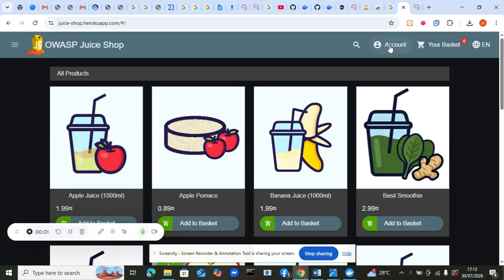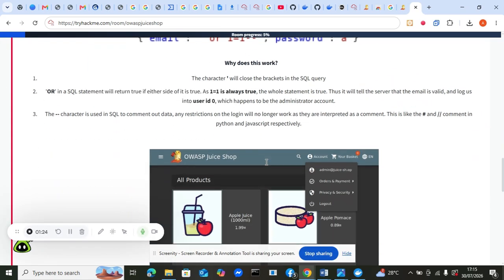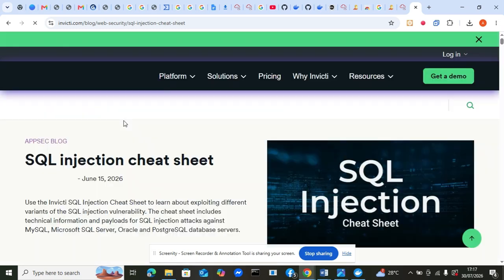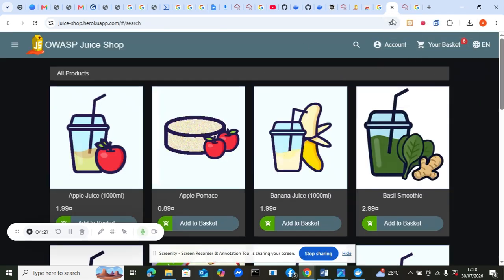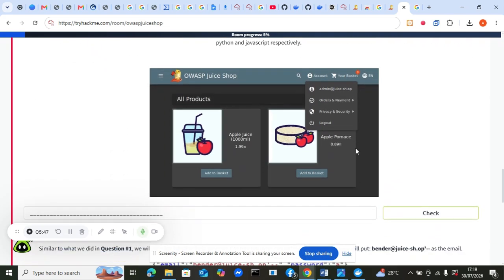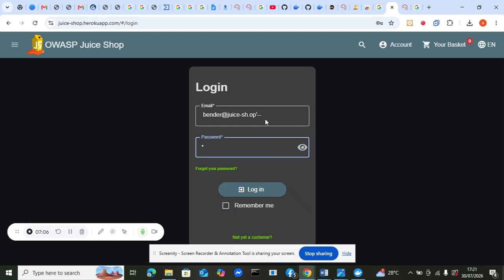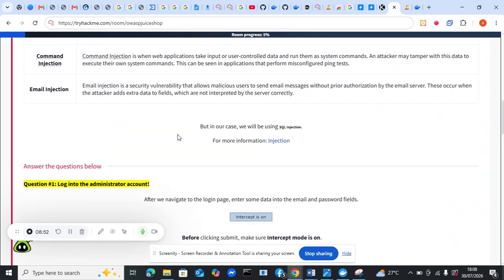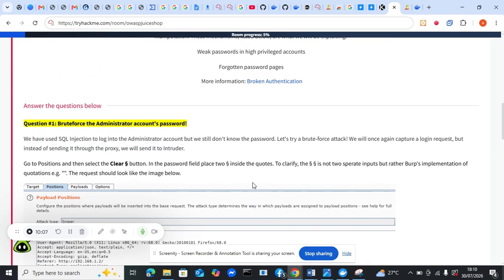owaps part 2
this video is for cyber security students and not for any malicious activity